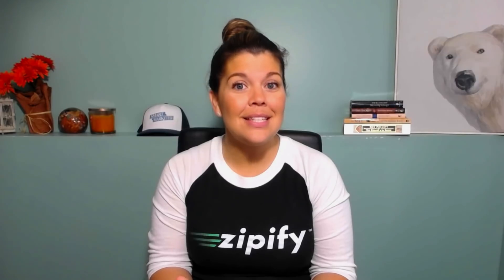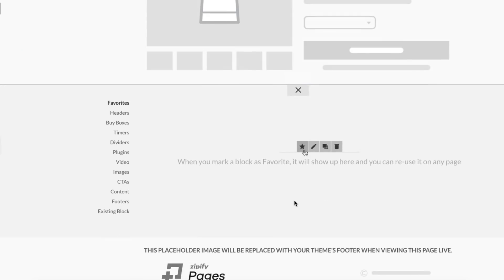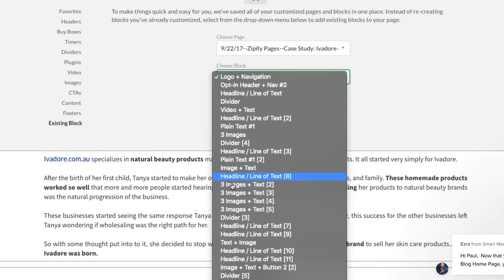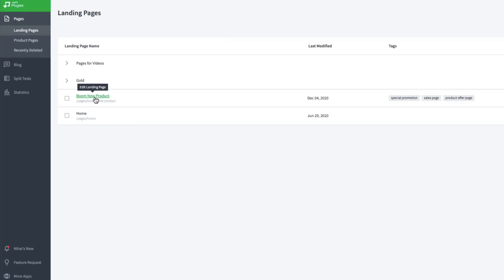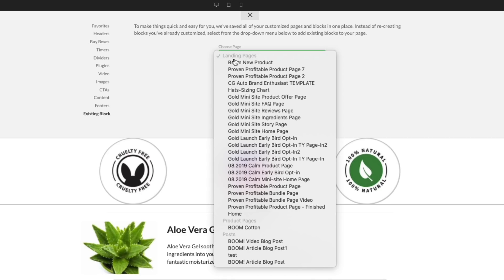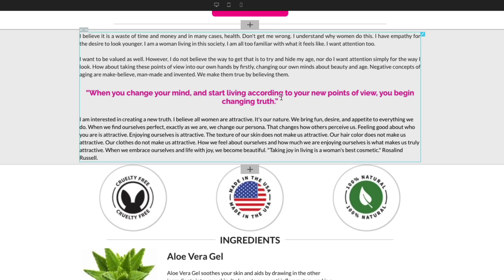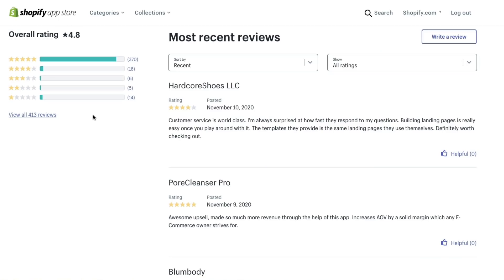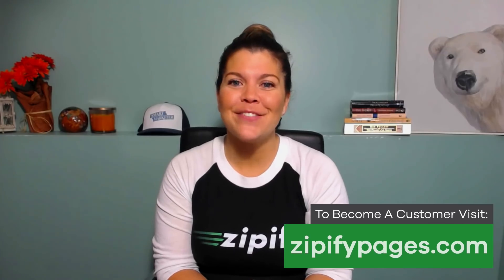EXISTING BLOCKS: Reuse Content Across All Your Pages! | Zipify Pages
Or start you free 14-day trial to Zipify Pages in the Shopify App Store
With Existing Blocks, all of your blocks are now automatically saved your page builder...

So they're only a few clicks away whenever you need them. 👍

This will help you implement your ideas faster... ⚡️

While making sure your branding ✅ and messaging ✅ are CONSISTENT across all your pages.